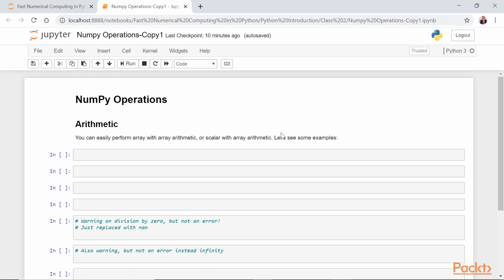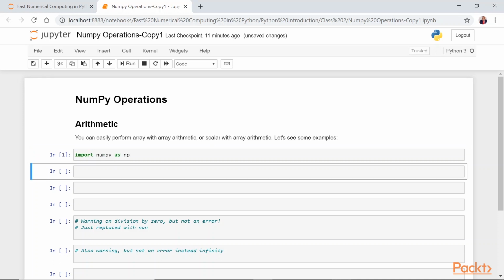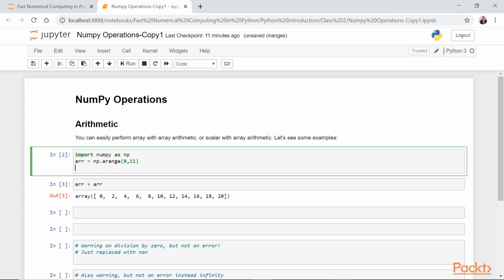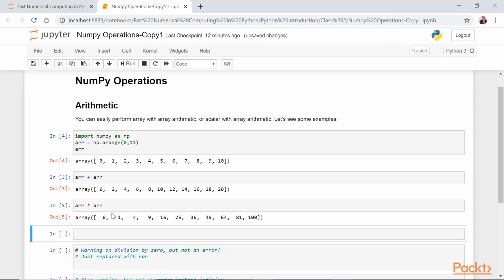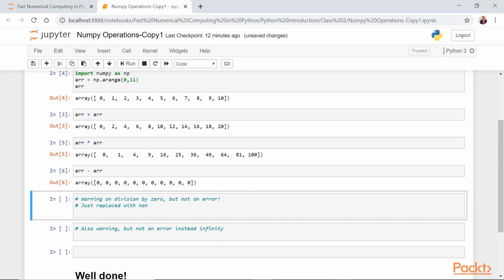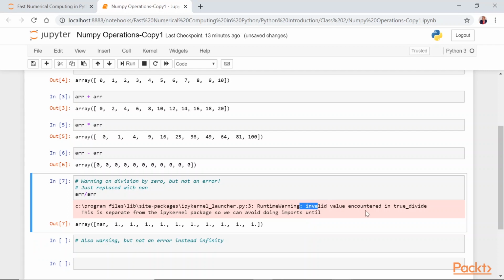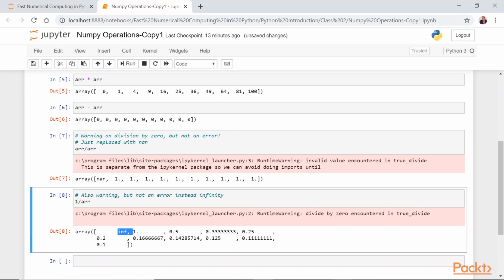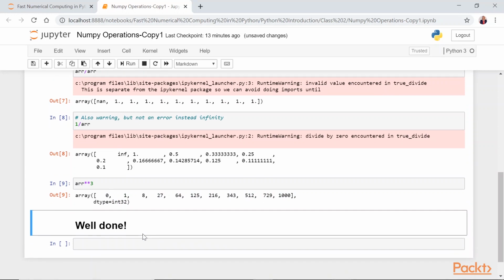Fast Numerical Computing with Python: Performing NumPy Operations | packtpub.com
This video tutorial has been taken from Fast Numerical Computing with Python. You can learn more and buy the full video course